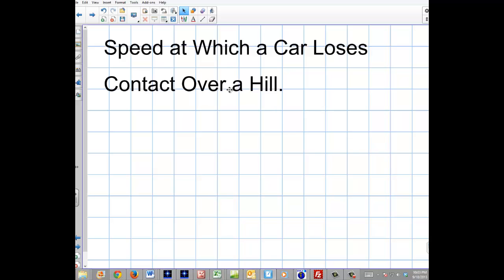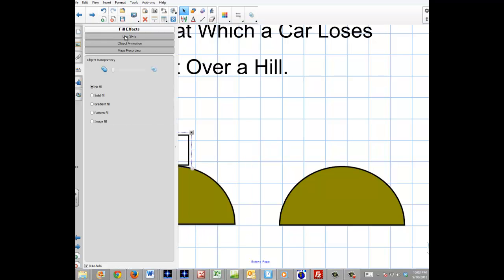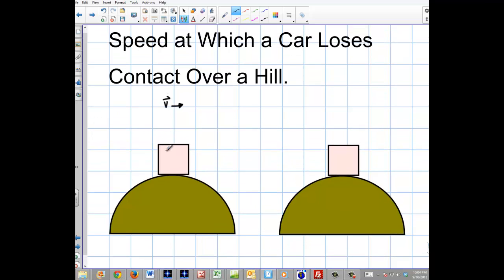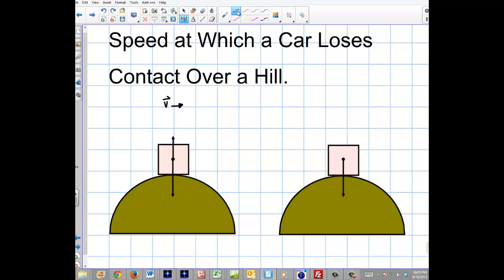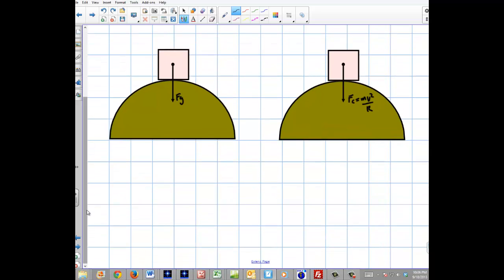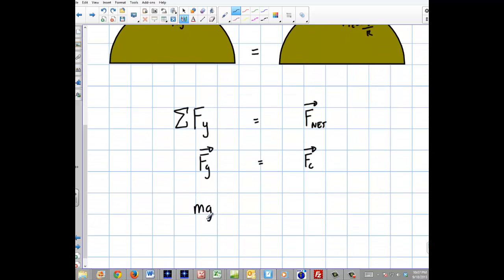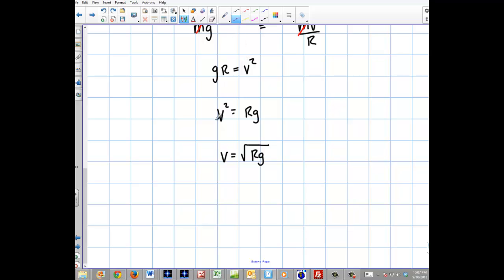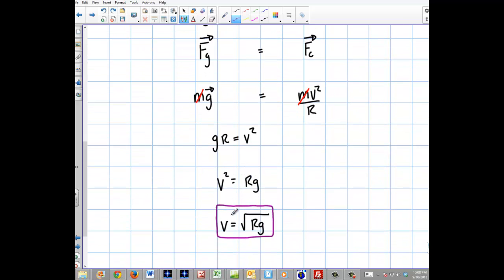Physics: Speed at Which a Car Loses Contact with Surface Over a Hill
Physics: Speed at Which a Car Loses Contact with Surface